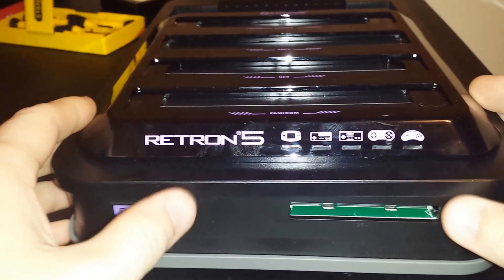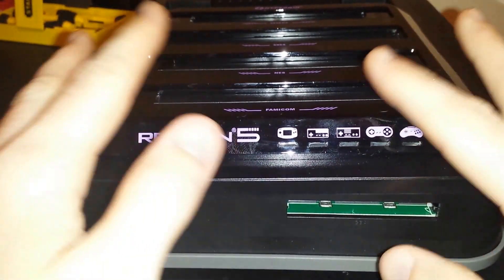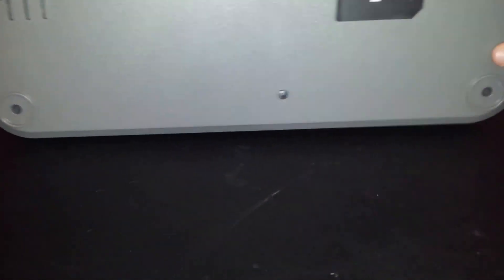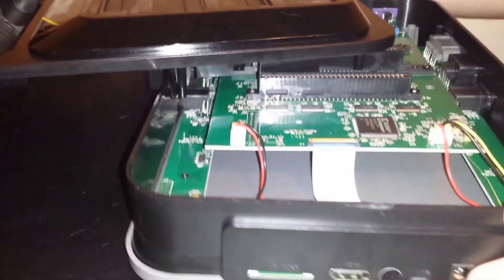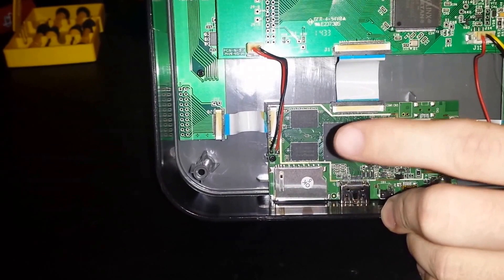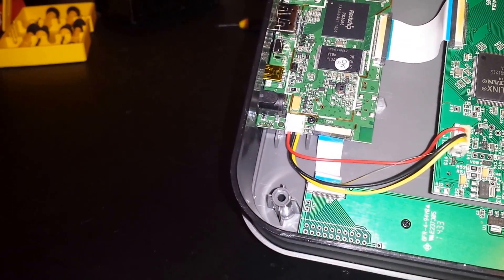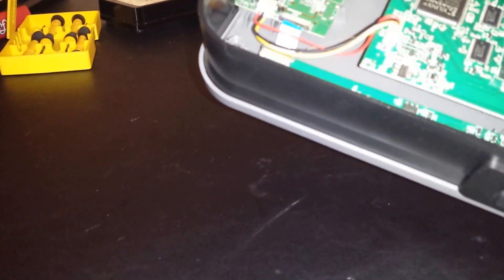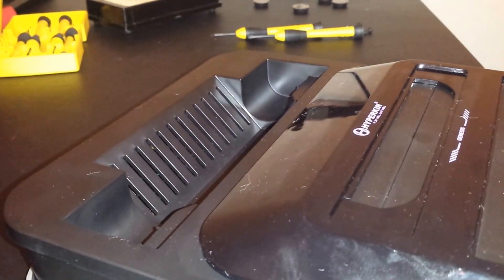Hyperkin Retron 5 Hardware Teardown System Specs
I decided to tear apart my newly acquired Retron 5 to see what type of Android chipset was under the hood.

After finding out it has a Rockchip chipset in it I actually managed to find a forum of others working on flashing it and digging deeper into it:

Also, if you're interested in running roms you can actually load different game roms by applying them as patches to the cartridge you have inserted into the console, video and tutorial here: